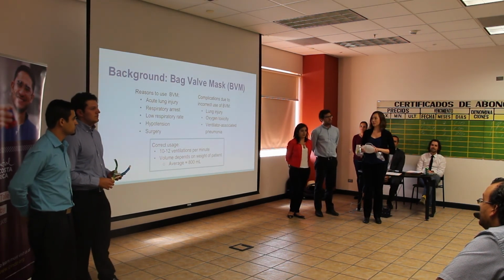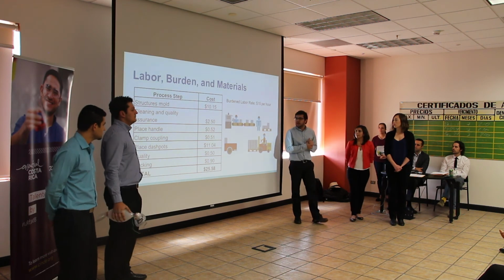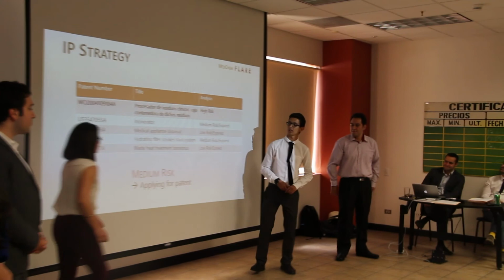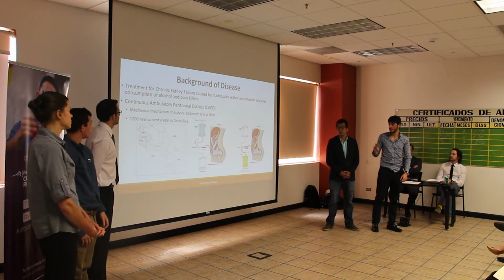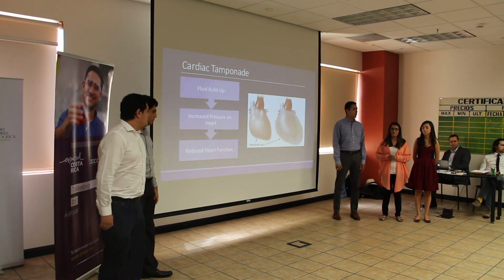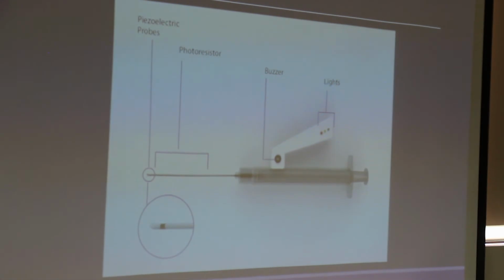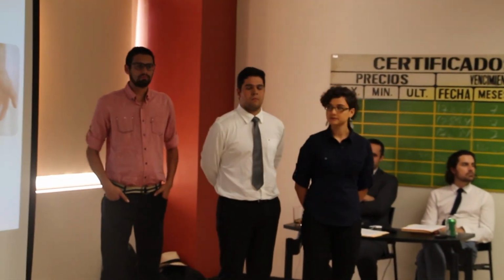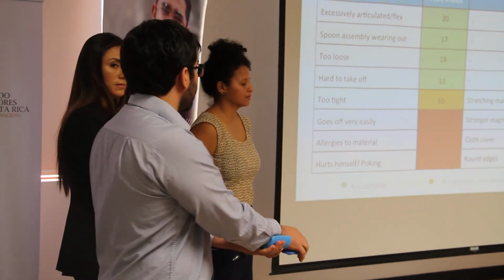Engineering Design in Medical Technology Innovation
For the second time, Costa Rican students developed the Engineering Design in Medical Technology Innovation course, taught by PhD. Eric Richardson, from RICE University. Thanks to CINDE's initiative, five innovative projects were presented in a one hour session, summarized in this video.